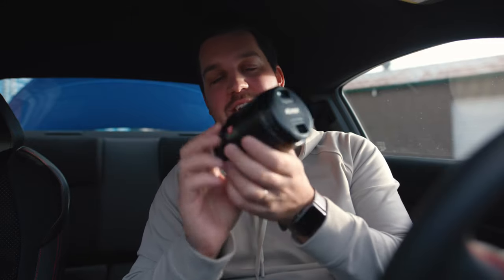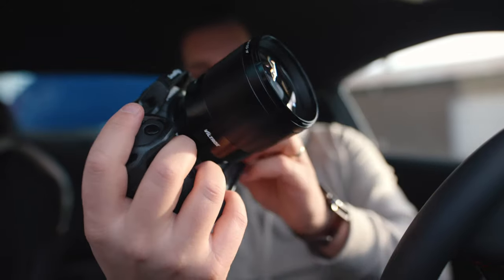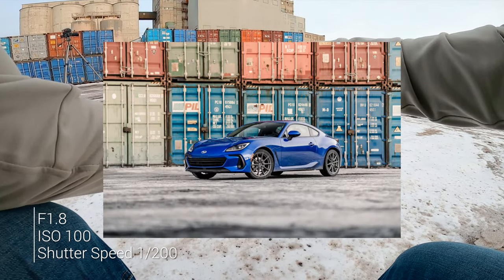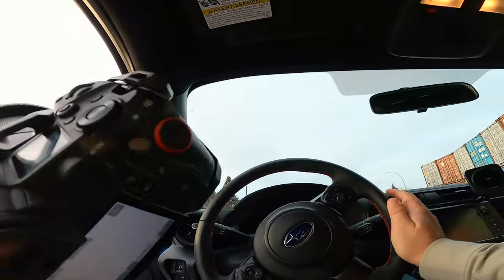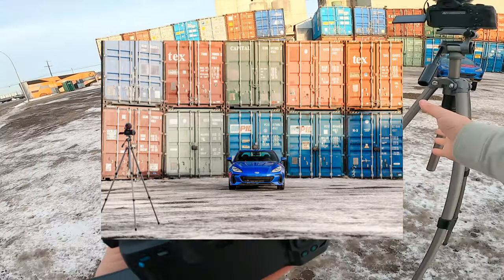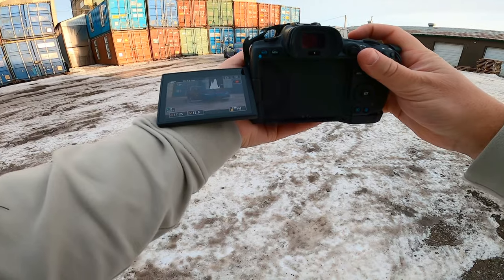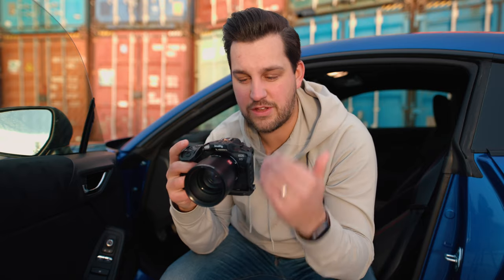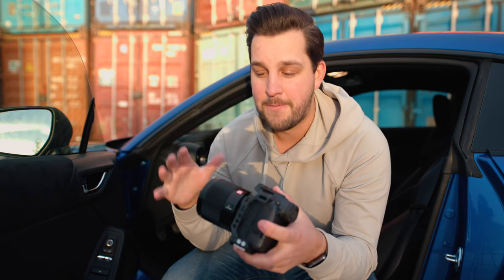POV Car Photography with the Viltrox 85mm f1.8 RF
In this video we shoot some POV Car Photography with the Viltrox 85mm f1.8 for the RF lens mount with my 2022 Subaru BRZ! I've got some mixed feelings on the lens as a hybrid shooters but for the most part it performs well and the images look sharp and high quality for a new budget 85mm prime lens!

The Gear I Use In 2021:
Canon R5
Canon R6
Freewell Magnetic VND
Smallrig Cage for Canon R5/R6
GoPro Hero 8
DJI Mavic 2 Pro
DJI Ronin RS2
Sigma 70-200mm F2.8
Sigma 50-100mm f1.8 (for crop sensor cameras)
Sigma 18-35mm f1.8 (for crop sensor cameras)
Canon 100mm Macro f2.8
Canon 50mm f1.8
Sigma 35mm f1.4
Sigma 20mm f1.4
BEST VIDEO LIGHT EVER - Aputure 120d
LIGHT DOME FOR APUTURE
Sony ZV-1 Camera
Rode Wireless Go 2 On-Camera Microphone
Ulanzi Wide-Angle Lens for Sony ZV-1
Ulanzi Mini-Tripod for Sony / Mobile Phone

0:00 Viltrox 85mm f1.8
1:03 Using the Canon R5 for Car Photography
1:30 Build Quality of Viltrox 85mm
2:03 The Best CPL Filter for Car Photography
3:08 POV Car Photography Starts Here
5:27 Car Photography Tip - Turn the Wheel!
5:52 The Best Lightroom Presets for Car Photography
6:56 Details Shots with the Viltrox 85mm
9:31 Car Interior Photography Tips
9:48 Video with the Viltrox 85mm
10:55 Summary on Good and Bad
13:50 Like & Subscribe to help the channel grow